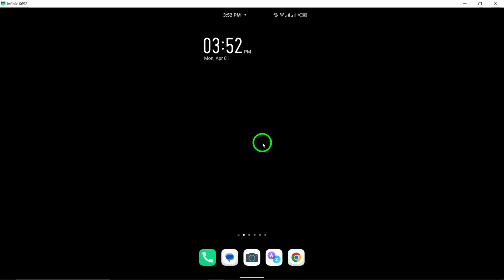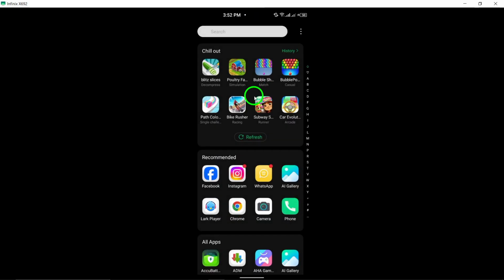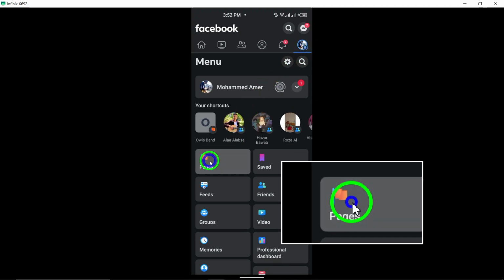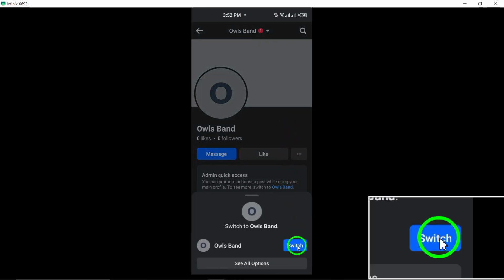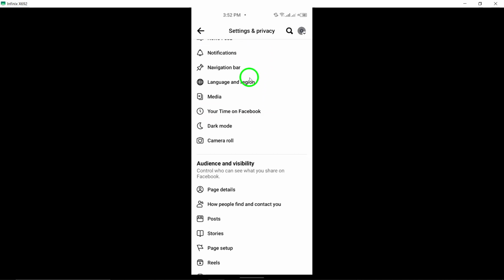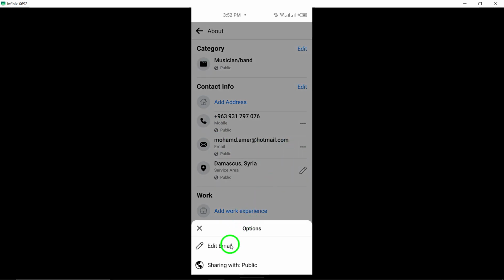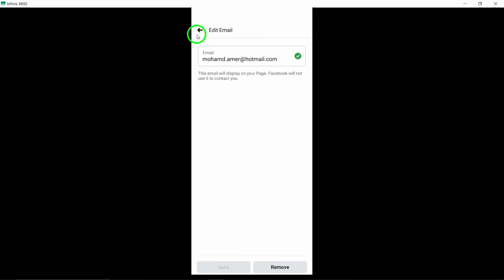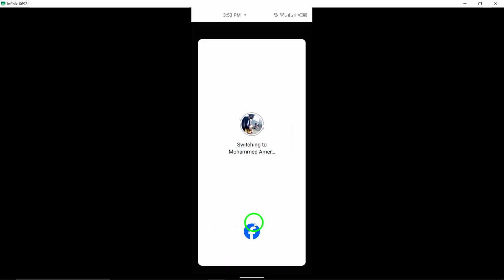How To Remove Your To Your Facebook Page's Email - Full Guide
1. Open the Facebook app and log in.
2. Tap the menu icon and select 'Pages.'
3. Switch to Your Page from the dropdown menu.
4. Tap your Page's profile picture.
5. Click on the Edit icon.
6. Scroll down and tap 'Edit your about info.'
7. Locate the pencil icon next to your service area.
 8. Remove the existing service area by tapping the 'x'.
9. Save your changes at the bottom.

Simplify your Page management effortlessly.